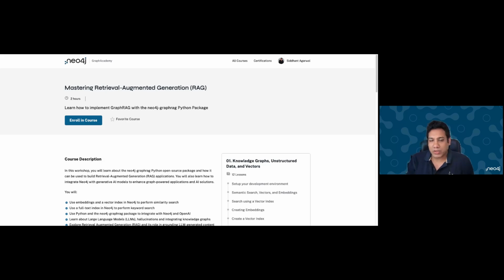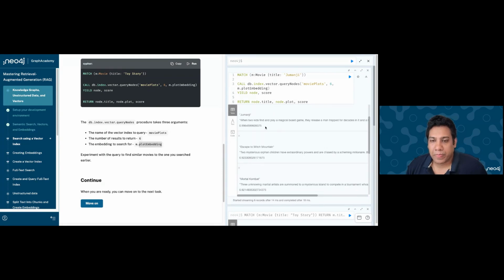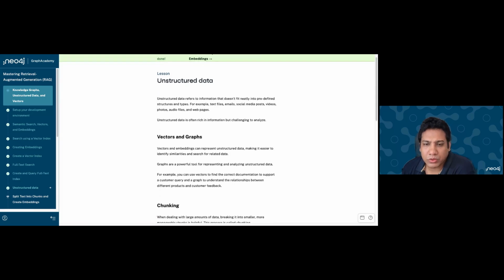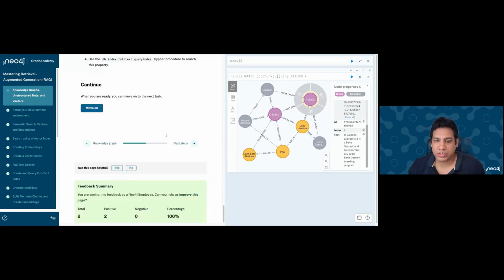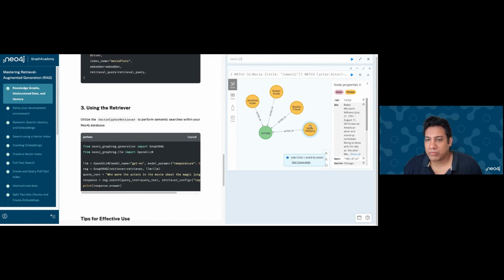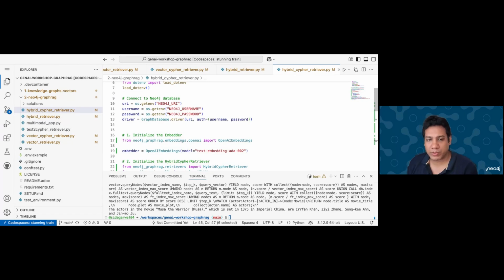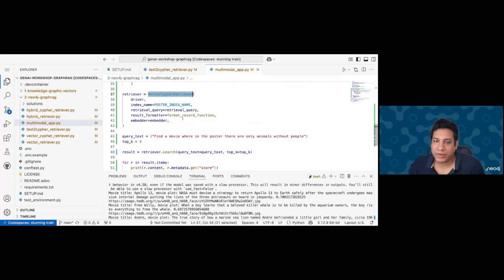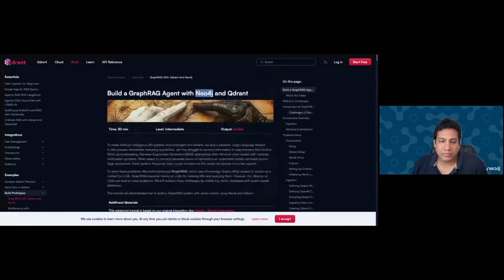Neo4j workshop: Mastering Retrieval Augmented Generation with the Neo4j-GraphRAG Python Package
GenAI and Large Language Models (LLMs) have the potential to increase productivity and provide access to data, but they need grounding and good context to be truly useful:

In this hands-on workshop, you will:

Learn about Large Language Models (LLMs), hallucination and integrating knowledge graphs
Explore Retrieval Augmented Generation (RAG) and its role in grounding LLM-generated content
Use Vector indexes and embeddings in Neo4j to perform similarity and keyword search
Use Python, LangChain and OpenAI to create a Knowledge Graph of unstructured data